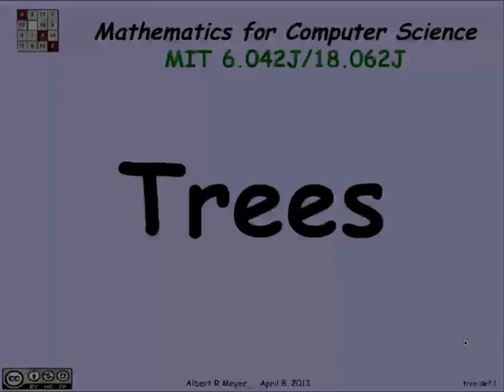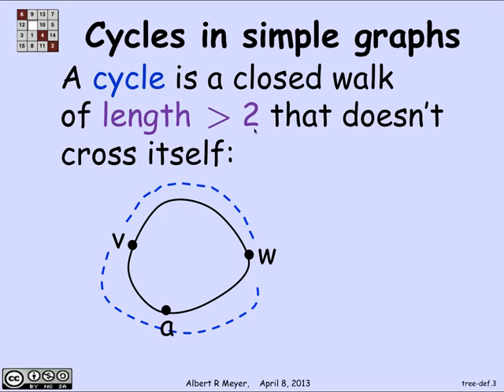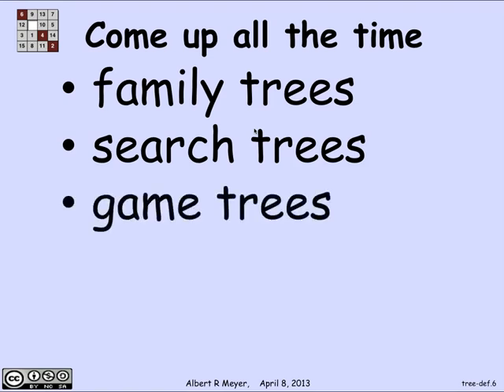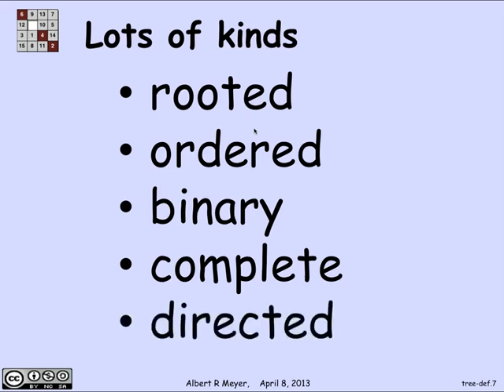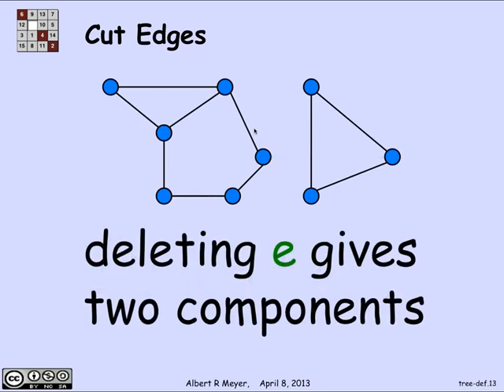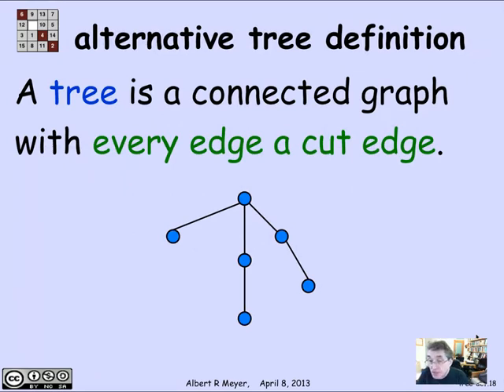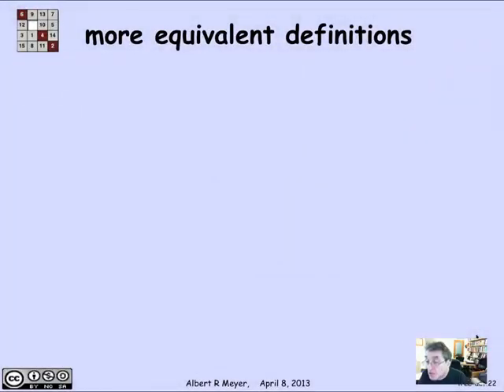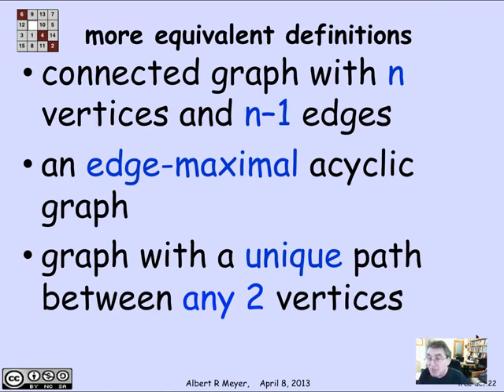MIT Mathematics for Computer Science Lesson 102